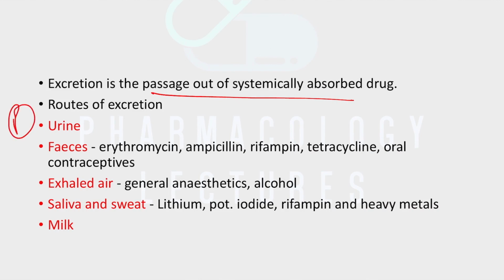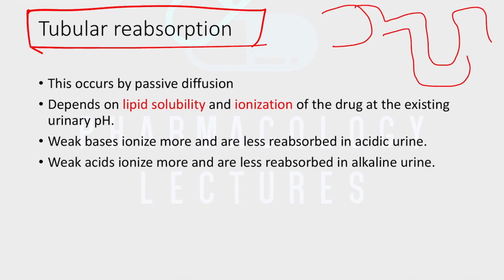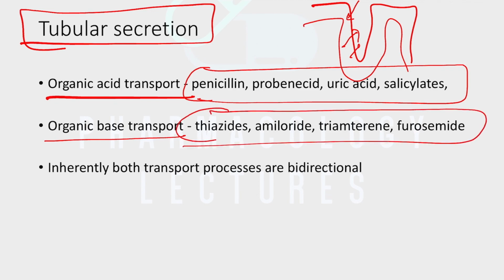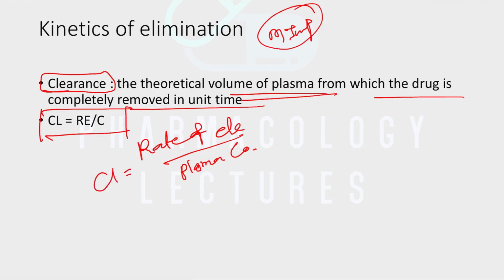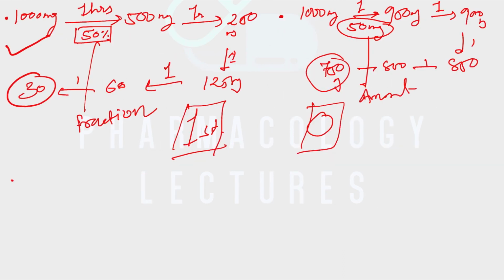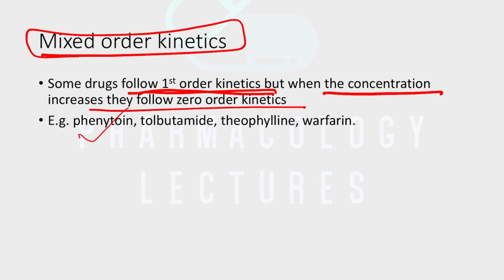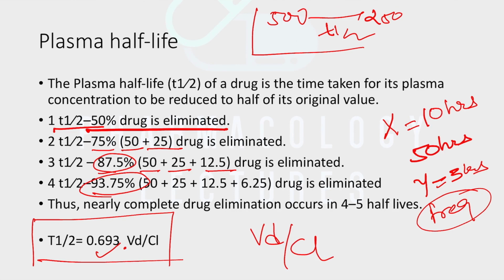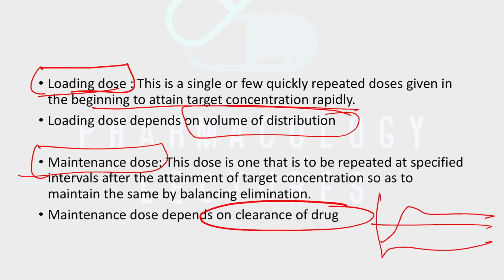Renal Excretion of drugs, pharmacokinetics, loading dose, kinetics of elimination, half life